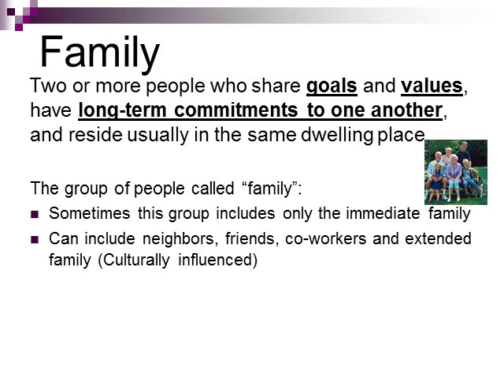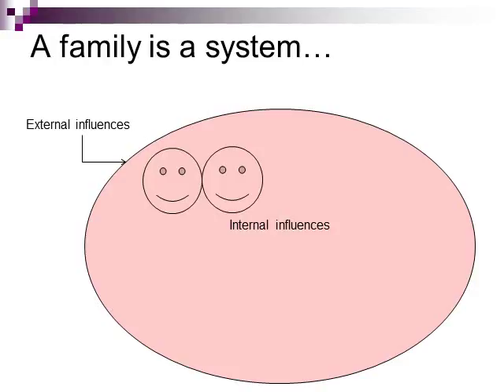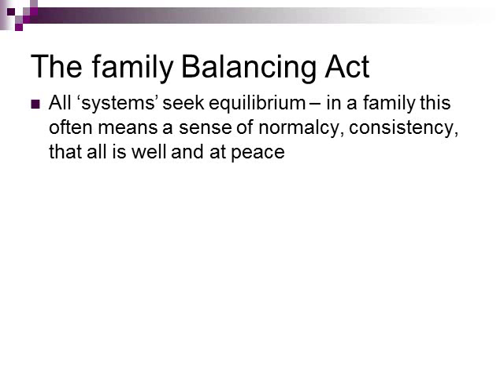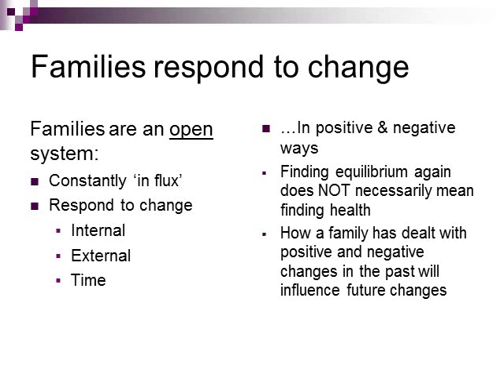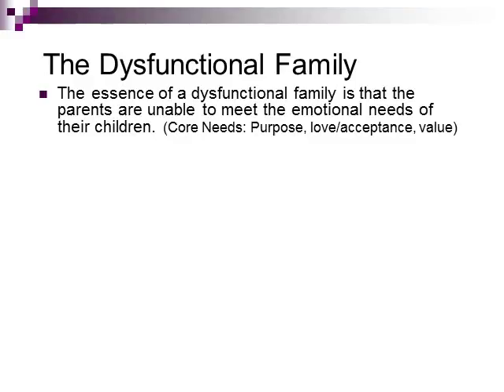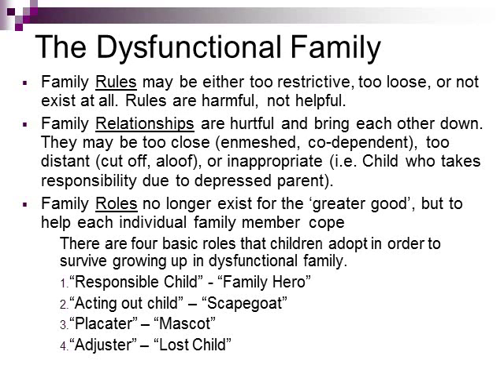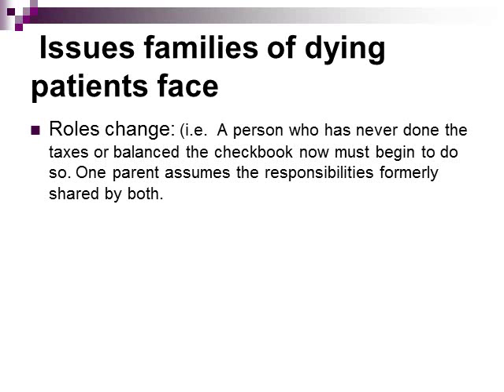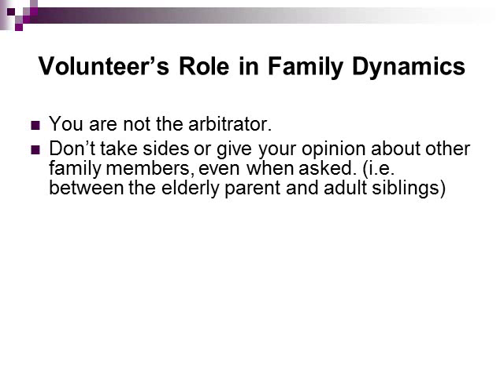Family Dynamics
Understanding characteristics of families and how rules, roles, and relationships change as the family facing terminal illness tries to maintain a sense of balance will equip you as a Tamarisk volunteer to offer better support